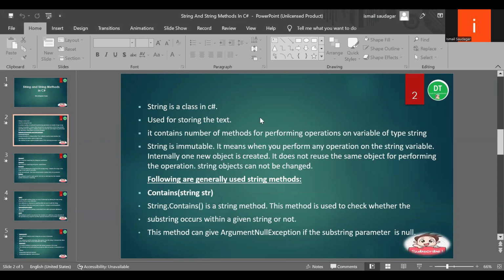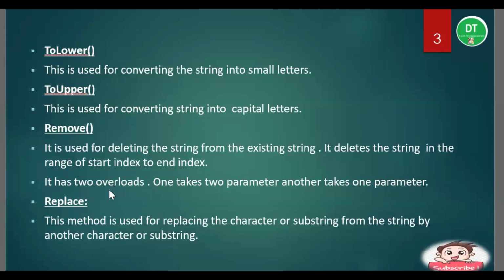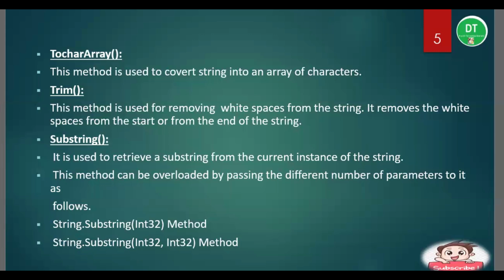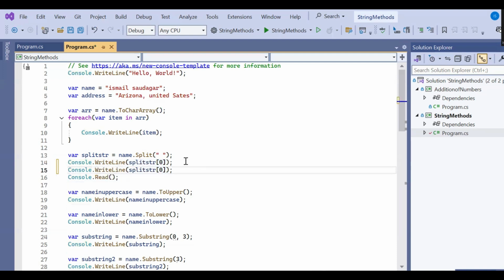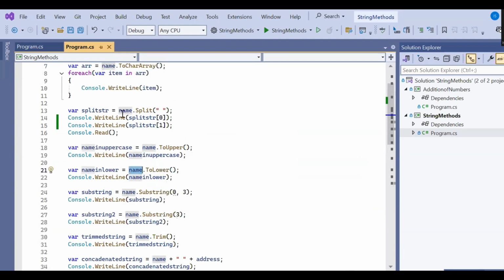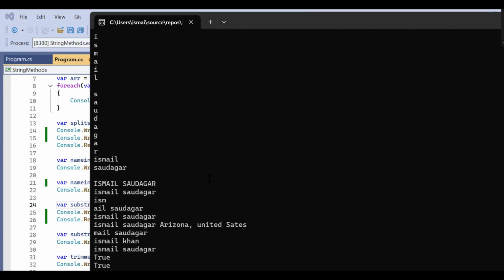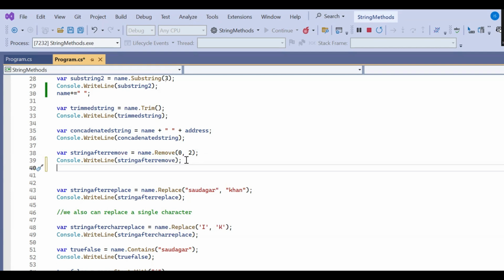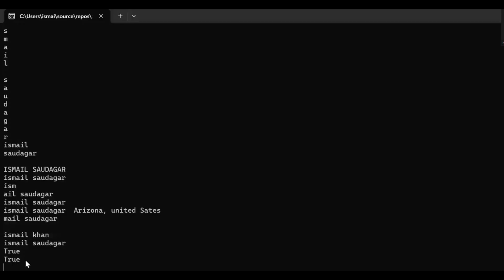String And String Methods In C#csharp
In this videos I have explained the string methods. These methods are used for doing the changes in the string variable. I have explained this in a simple and easy way and given practical example. Please watch this video till the end for watching practical example.